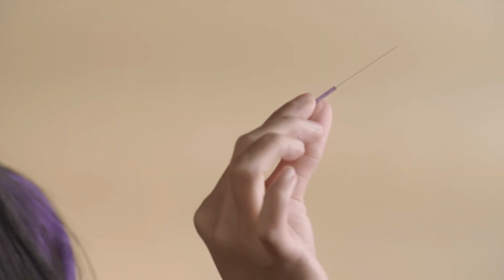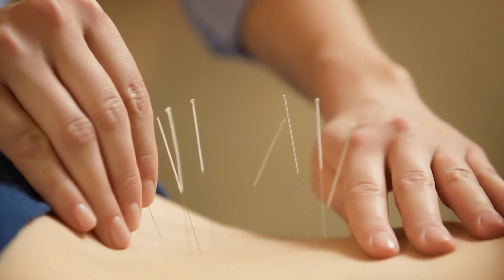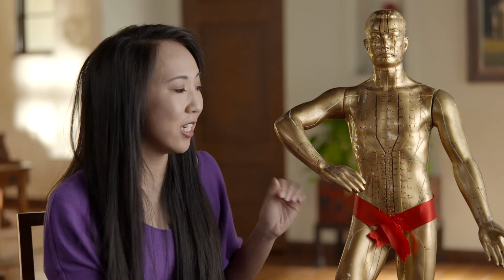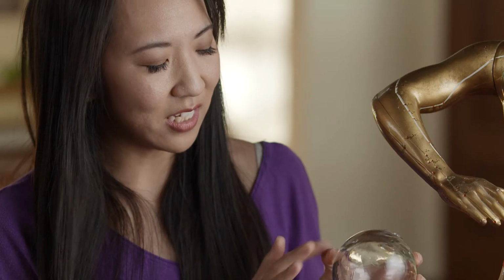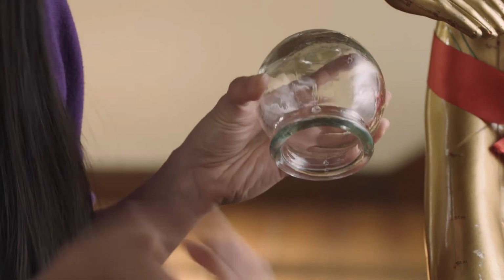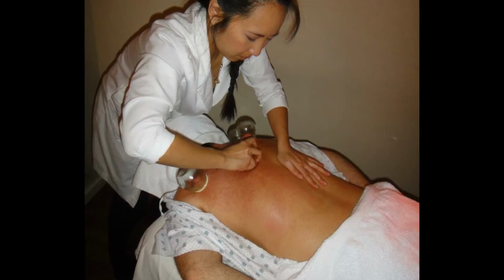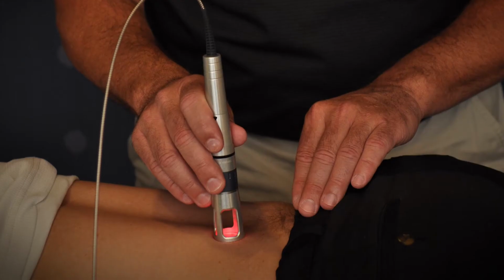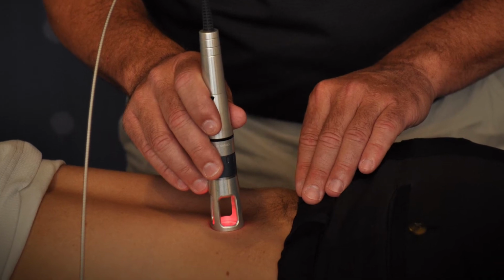Alternative Treatments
Watch as our acupuncturist talks about the importance of merging eastern medicine and western medicine to treat back pain non-surgically and how other practices such as yoga helped one of our patient’s avoid back surgery.